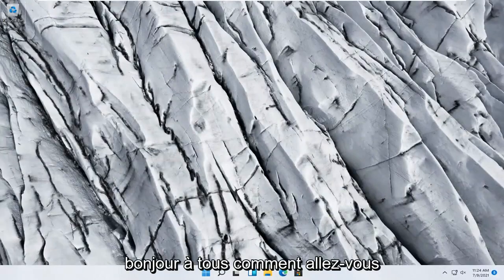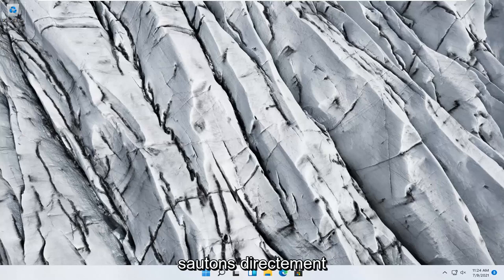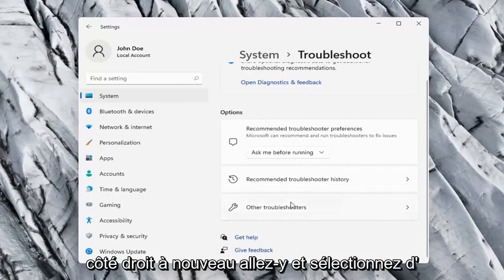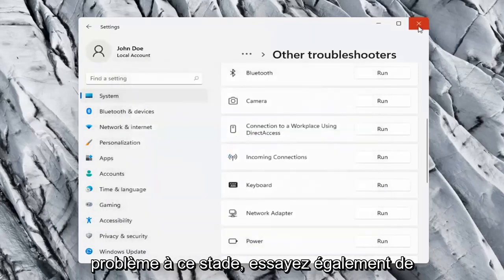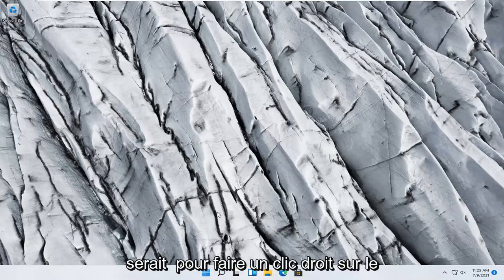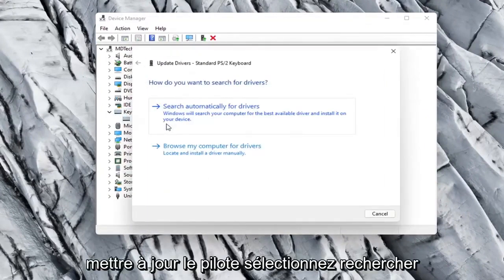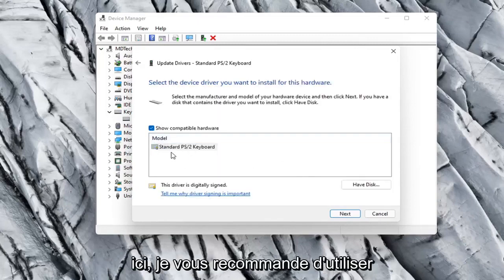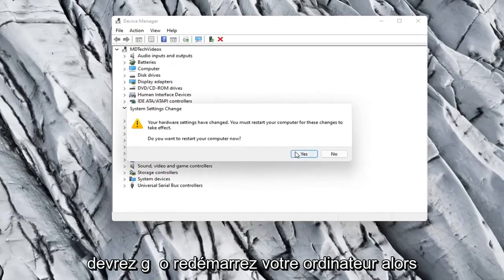"Le clavier ne fonctionne pas - Le PC ne reconnaît pas mon clavier sous Windows 11 - [2 Solutions]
Le clavier ne fonctionne pas sous Windows 11 [2 correctifs]

Vous pouvez utiliser un ordinateur sans souris mais sans clavier utiliser un ordinateur n'est pas une chose facile à faire. Il est donc très important de résoudre le problème du clavier qui ne fonctionne pas si votre clavier cesse de fonctionner. Il y a plusieurs raisons pour lesquelles le clavier ne fonctionne pas. Essayez les solutions suivantes pour que votre clavier fonctionne à nouveau.

Problèmes abordés dans ce tutoriel :
le clavier ne fonctionne pas windows 11
le clavier ne fonctionne pas l'écran de connexion Windows 11
le clavier ne fonctionne pas sur un ordinateur portable
le clavier ne fonctionne pas après le démarrage de Windows 11
le clavier ne fonctionne pas ASUS
le clavier ne fonctionne pas après la réinitialisation de windows 11
clavier ne fonctionne pas ordinateur
le clavier ne fonctionne pas correctement windows 11
le clavier ne fonctionne pas correctement
le clavier ne fonctionne pas sur le bureau
le clavier ne fonctionne pas sur le bureau windows 11
le clavier ne fonctionne pas touche entrée
le clavier ne fonctionne pas
clavier ne fonctionne pas pour ordinateur portable